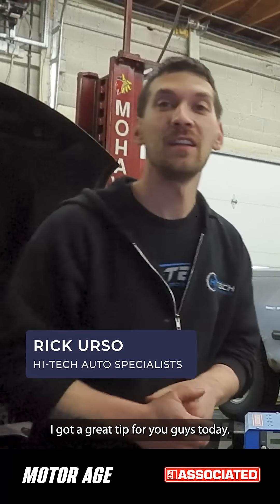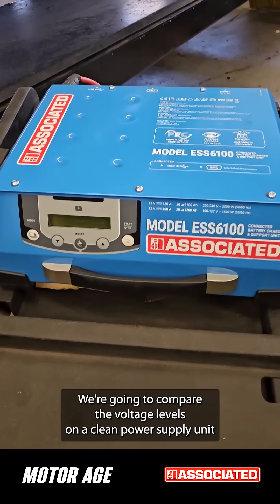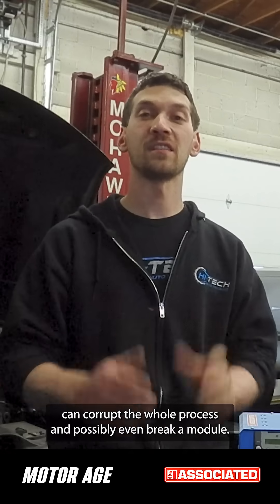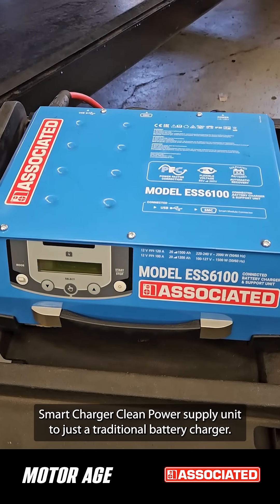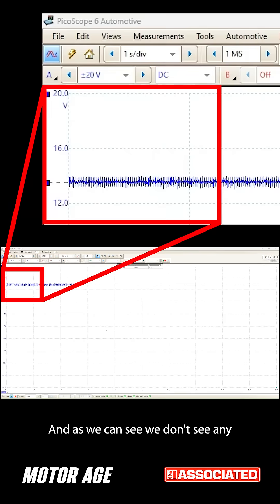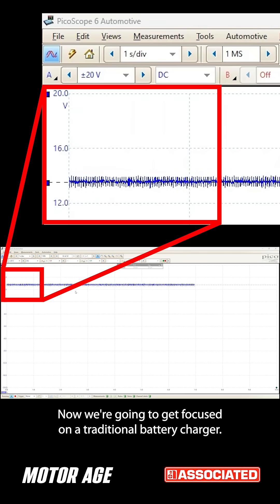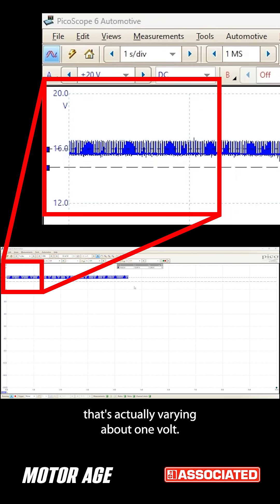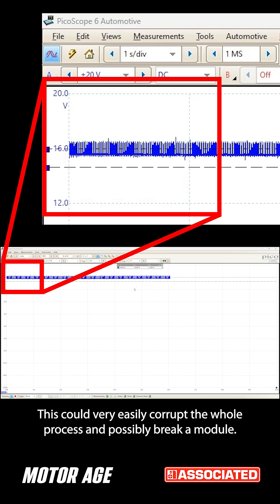Tech Tip Short: Why Voltage Stability Matters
In this Motor Age Tech Tip, Rick Urso demonstrates the importance of voltage stability during module programming and ADAS calibration. He compares a clean power supply for diagnostics — the ESS6100 smart charger from Associated Equipment — with a traditional battery charger, highlighting how unstable voltage can damage modules or corrupt programming.

Maintaining proper vehicle voltage stability during programming is critical, as even minor spikes or dips can pose serious risks. Urso explains why module programming voltage requirements matter and shows real-time scope readings to prove it.